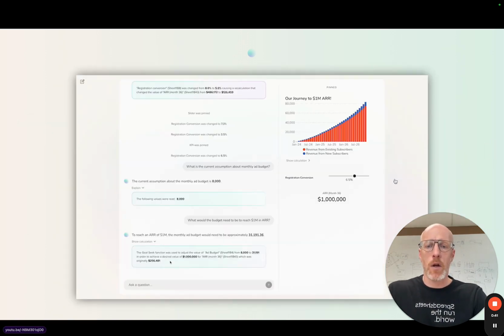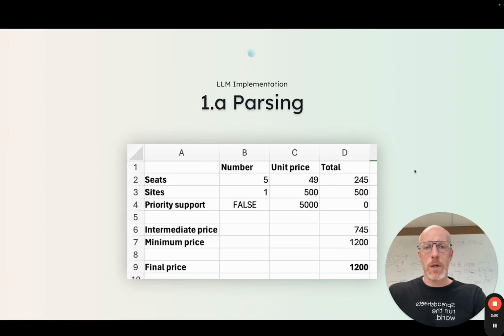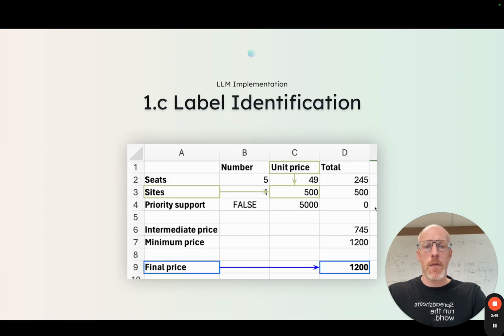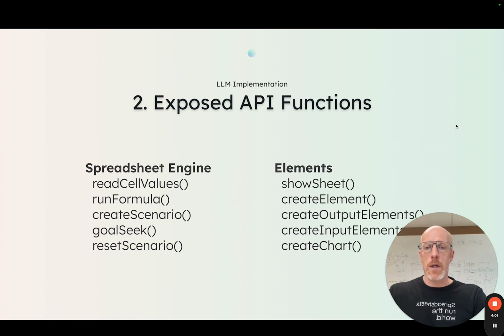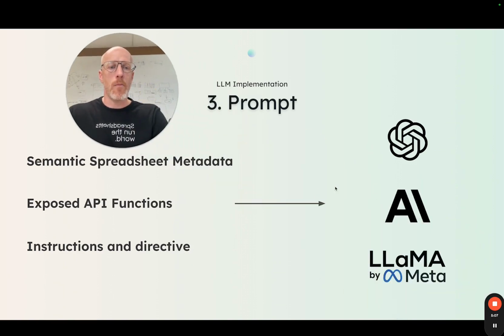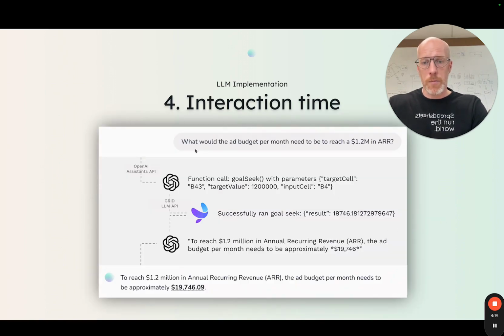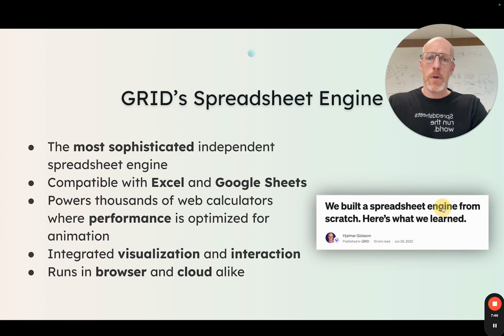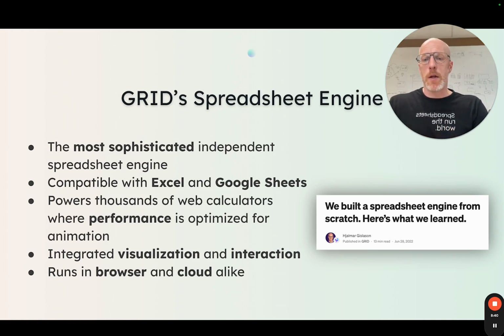Spreadsheet Powered AI Concept Explanation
In this video Hjalmar Gislason, founder and CEO of spreadsheet technology company GRID, explains how their spreadsheet engine enables spreadsheet access and calculations in any LLM project, delivering reliable and verifiable calculations regardless of the LLM model being used.